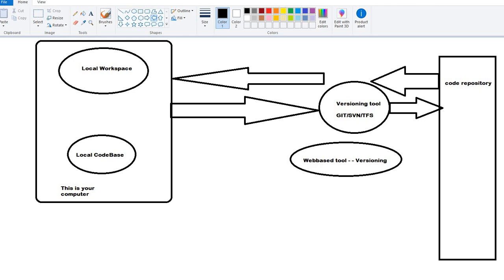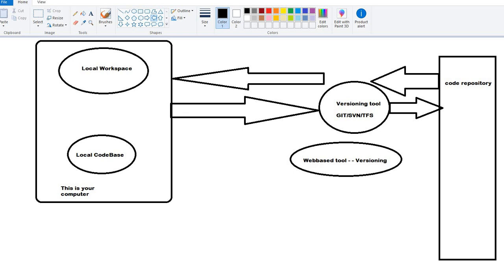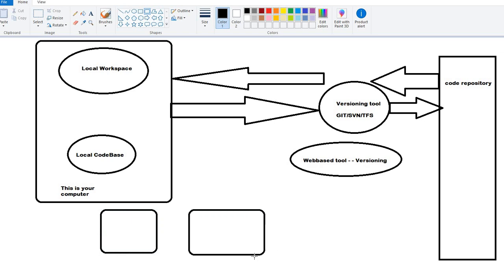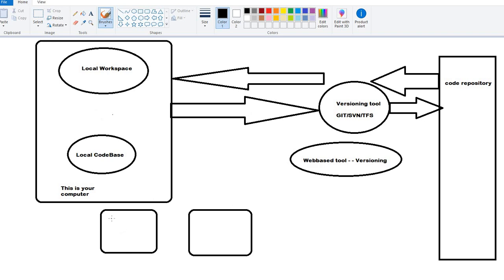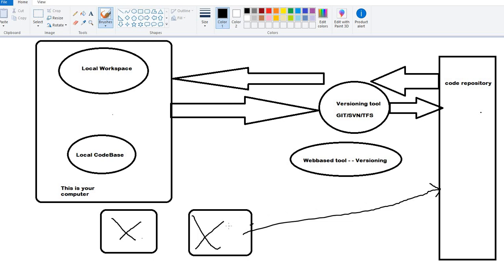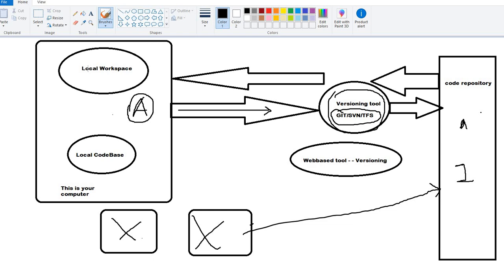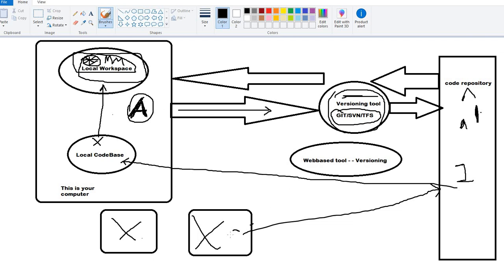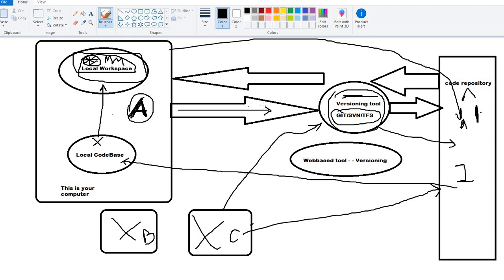Understanding Code Repository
Basic Understanding of Code Repository system to help you setup into your computer from scratch. Learn QA Automation, Selenium Campus.